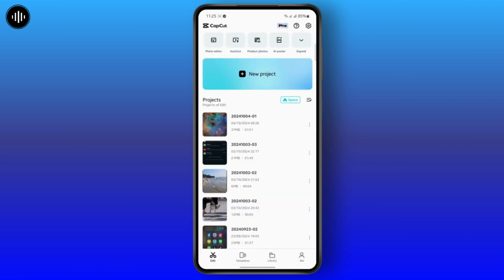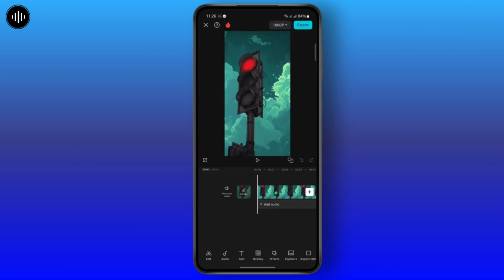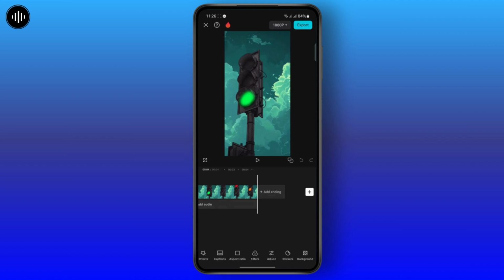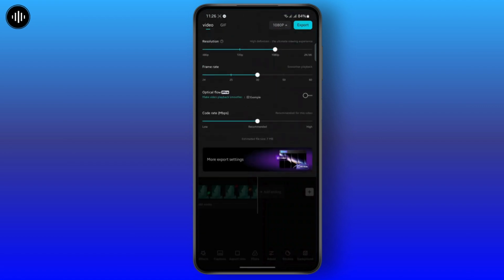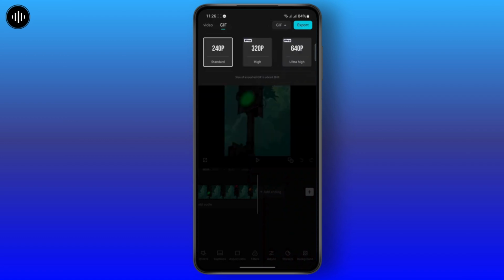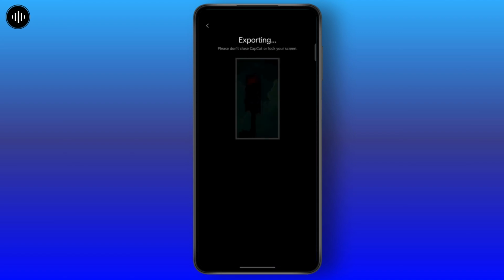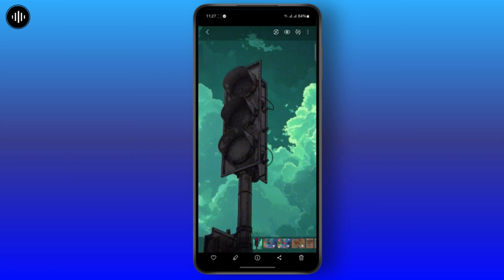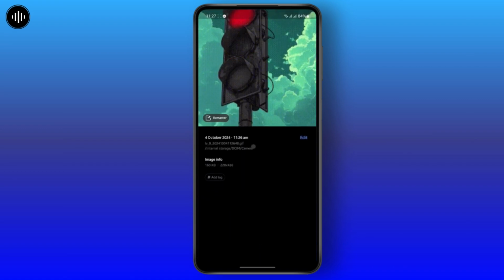How To Convert A Video To A GIF On Android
Learn how to effortlessly convert a video to a GIF on Android in this comprehensive tutorial. Whether you're looking to share memorable moments or create fun animations, we’ll guide you through the process step-by-step!

In this video, you’ll discover how to convert video to GIF using various apps on Android. We’ll also cover tips for creating high-quality GIFs and how to convert GIFs back to video if needed.

Timestamps:
0:00 Introduction
0:20 Step 1: Choosing a Video
0:50 Step 2: Using a Video to GIF Converter App
1:13 Step 3: Saving and Sharing Your GIF